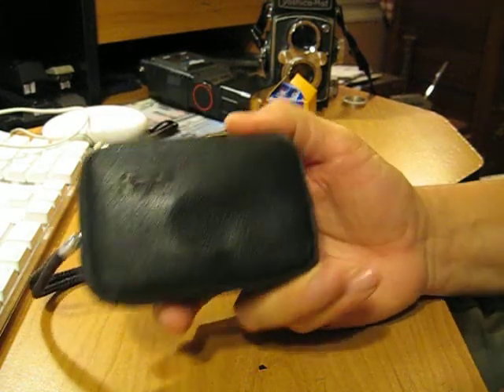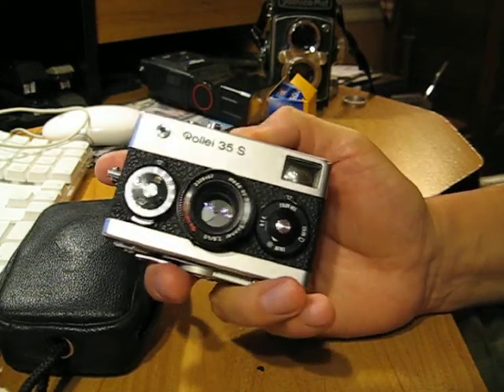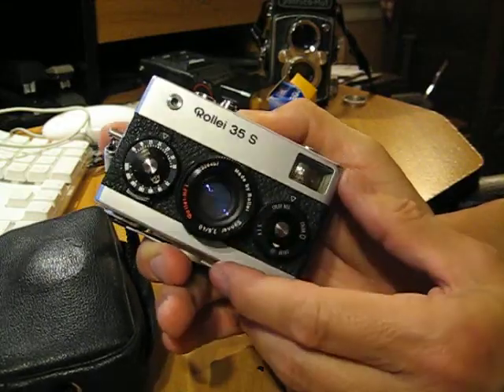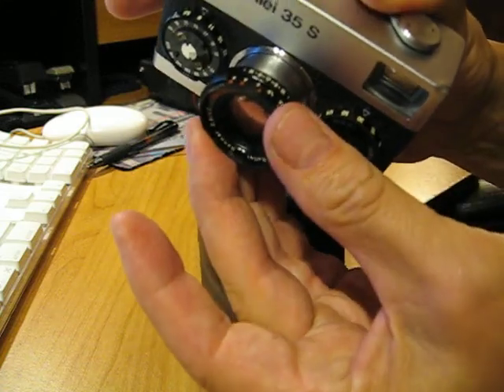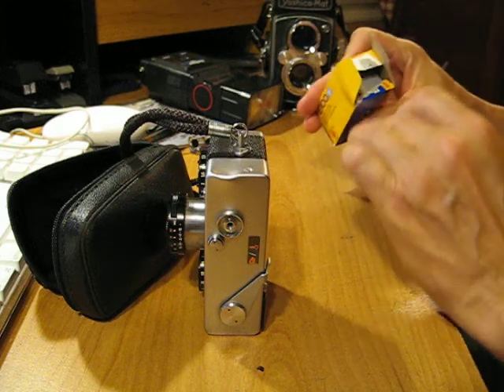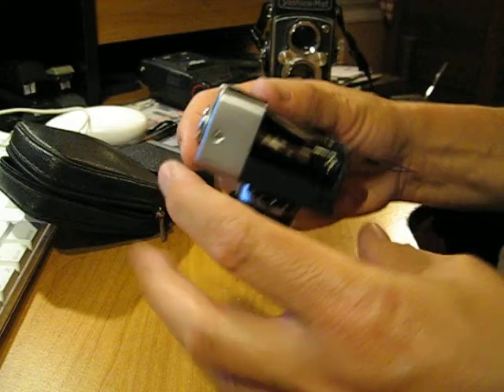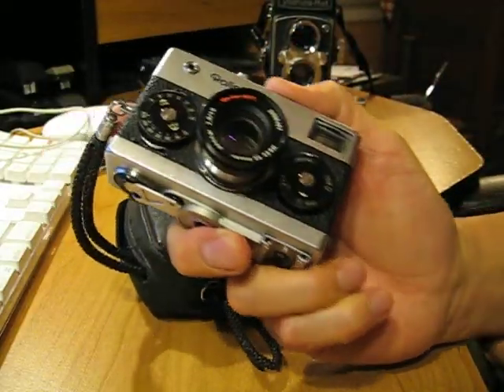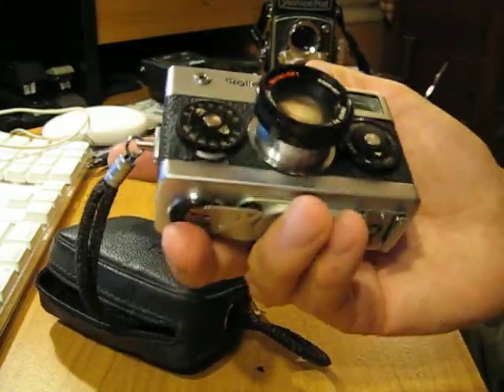A quick look at the Rollei 35 S 35mm camera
Here's how to load and operate the Rollei 35 S.